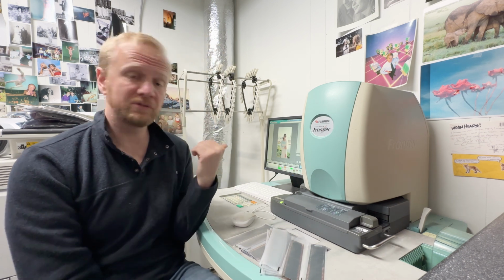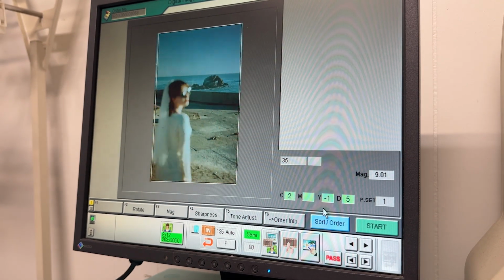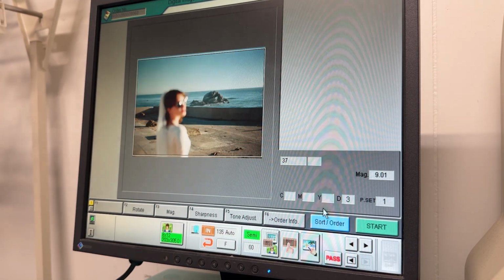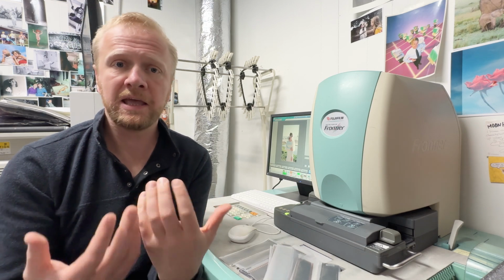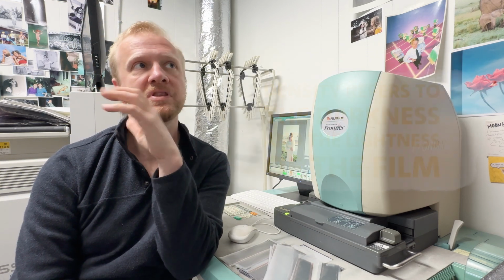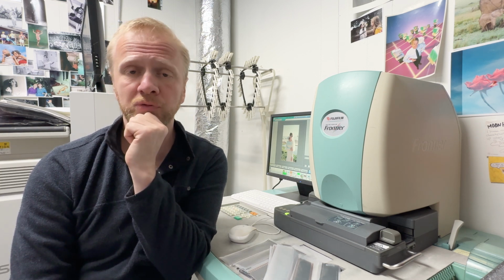Can You Spot the Difference? Film vs Digital Photography Challenge at Sutro Baths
In this exciting video, we take you behind the scenes of a stunning bridal editorial shoot at the iconic Sutro Baths in San Francisco. Watch as we capture the beauty of the location using both digital and film photography. We'll be shooting with a Sony A7R3 and a vintage SLR loaded with Kodak Gold 200 film.

But here's the twist - we're challenging YOU to guess which images were shot on film and which were shot digitally. To give you a leg up, we'll take you through the film scanning process at Moon Photo in Seattle, showing you how we use density and print heads to match the look and feel of our digital presets.

Can you spot the difference between film and digital? Leave your guesses in the comments below and see if you have what it takes to tell them apart. Don't miss this unique opportunity to learn about the art of photography and test your eye for detail!